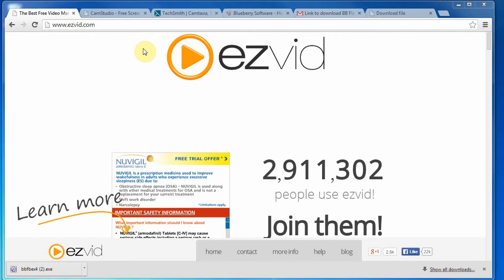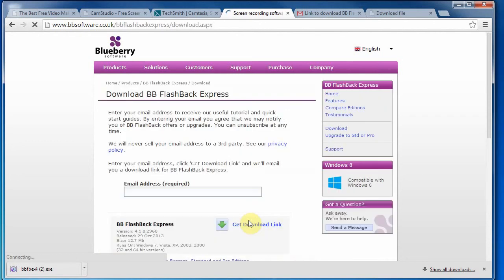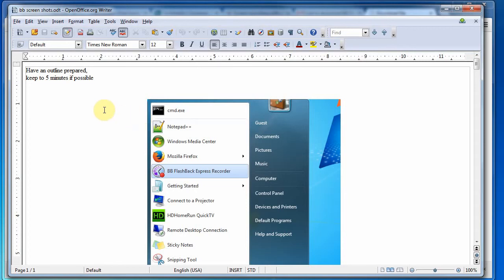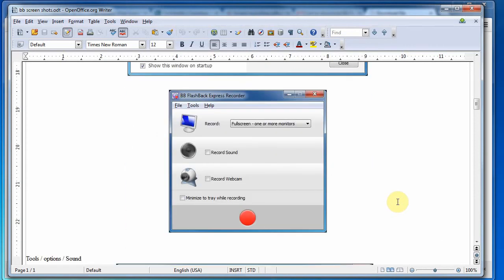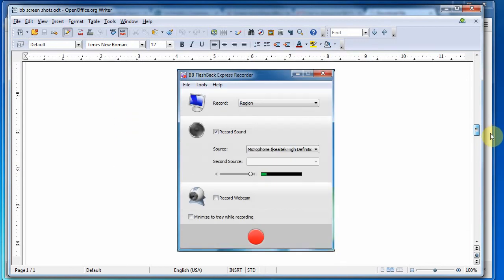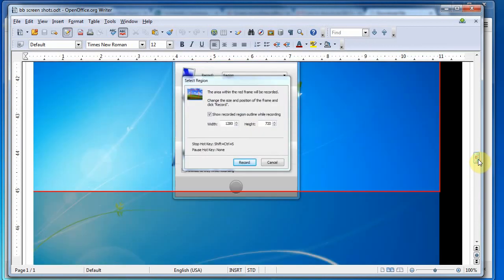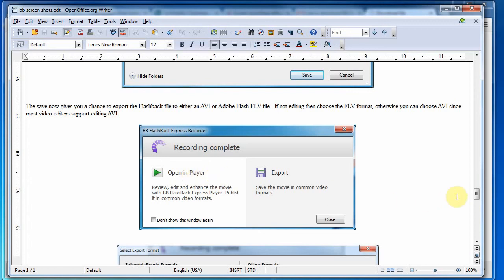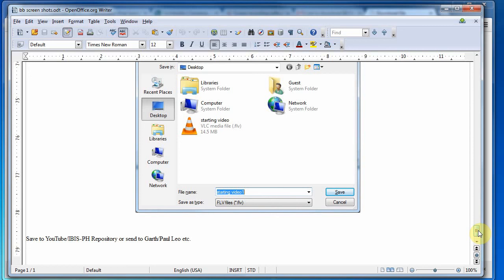How To Create Training Video